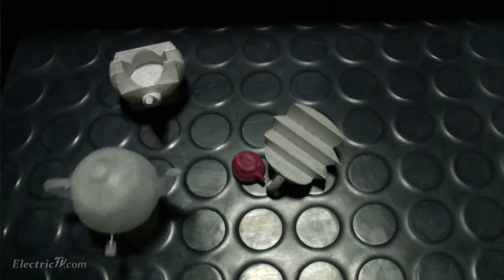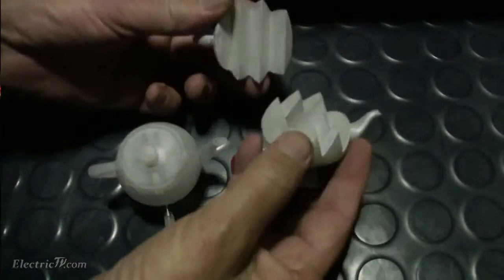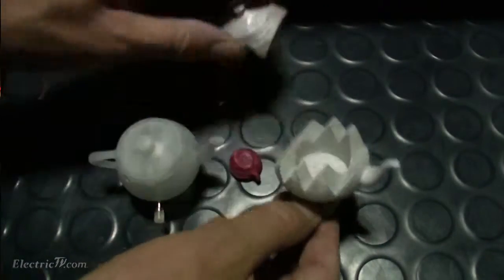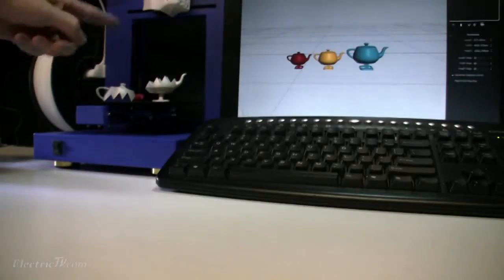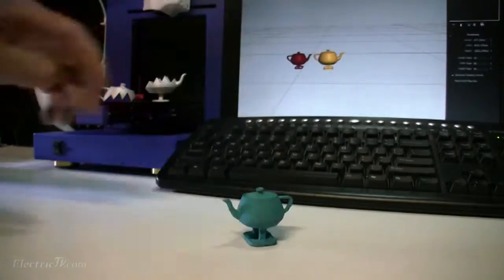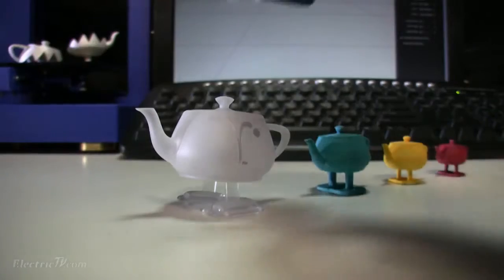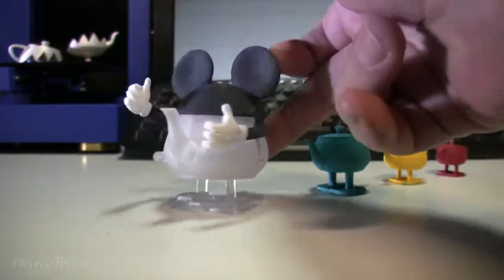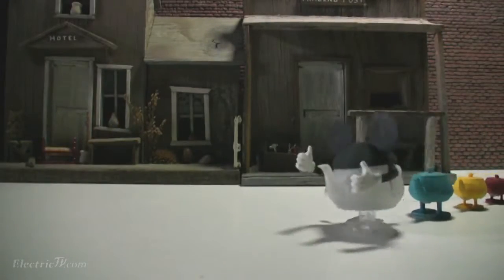Breaking Disney Pixar's 2012 RenderMan Walking Teapot